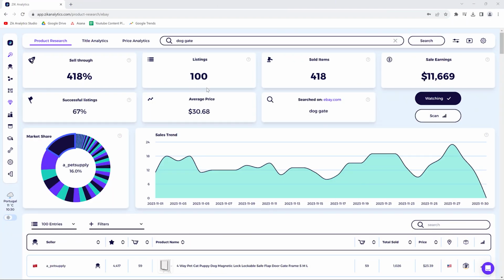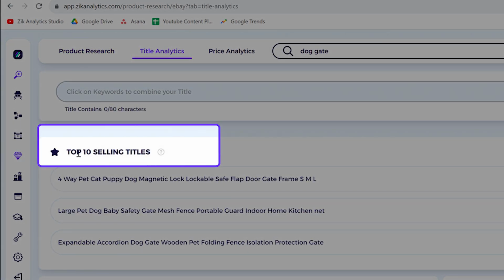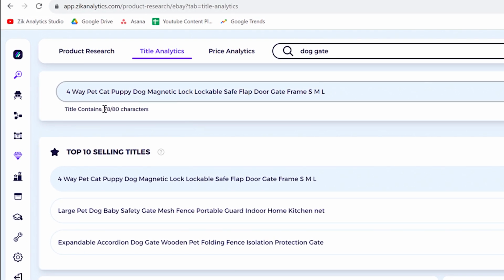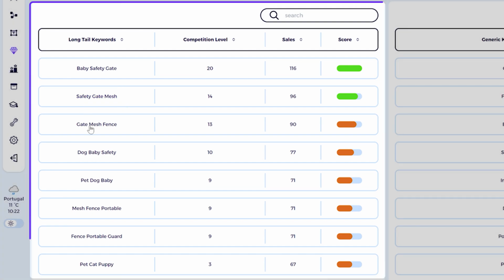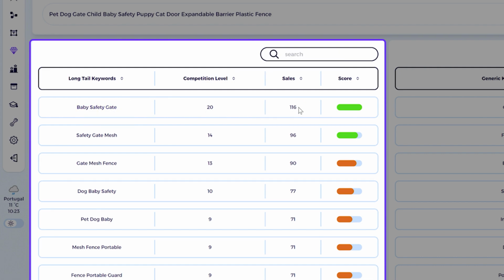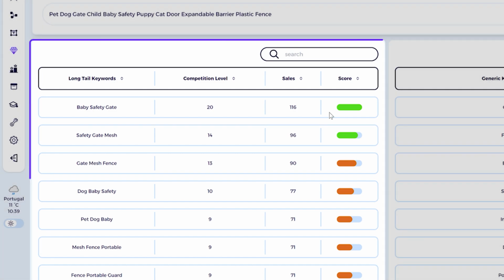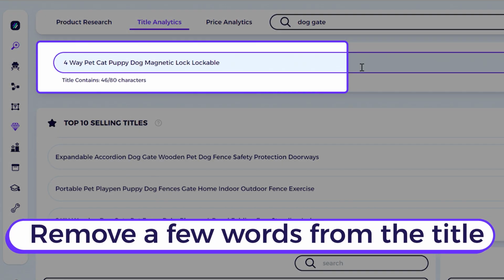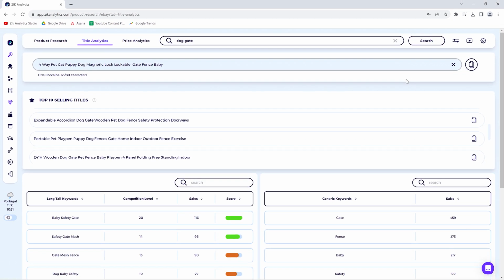Title Analytics | Product Research Tool | ZIK Analytics Tutorial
Title Analytics | ZIK  Analytics Product Research

Learn how to use the Product Research - Title Analytics tutorial effectively with this comprehensive ZIK Analytics tutorial. We'll guide you through the steps to maximize your use of Product Research - Title Analytics tutorial, ensuring you can leverage its features to their full potential. Don't miss out on these expert tips and tricks. Watch the full tutorial now!